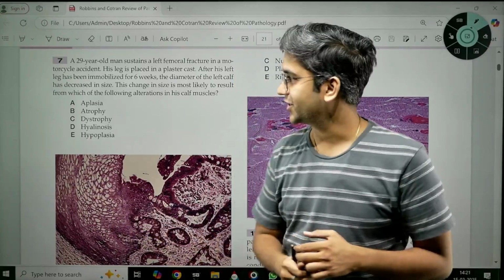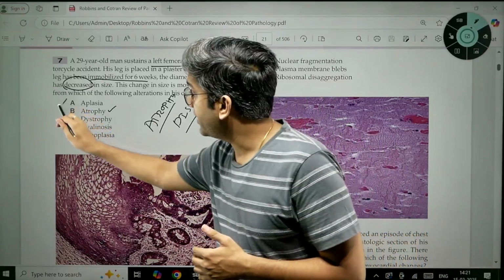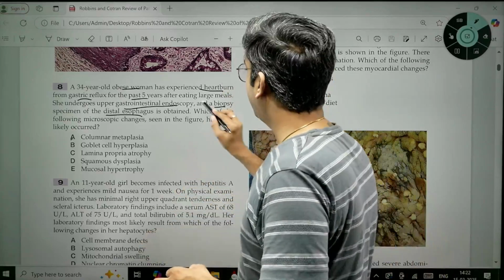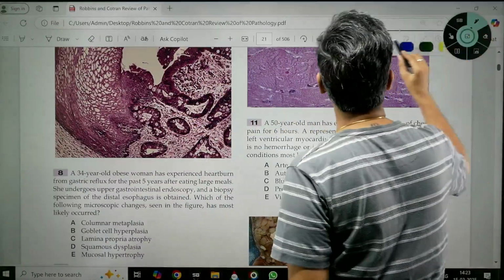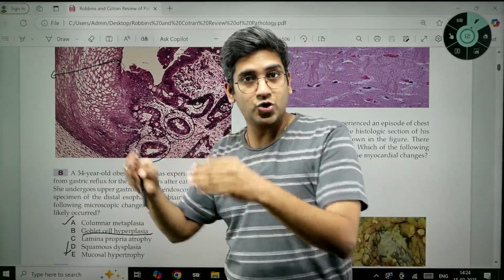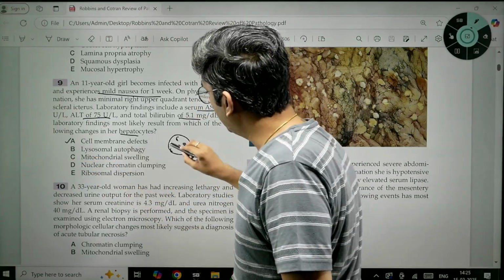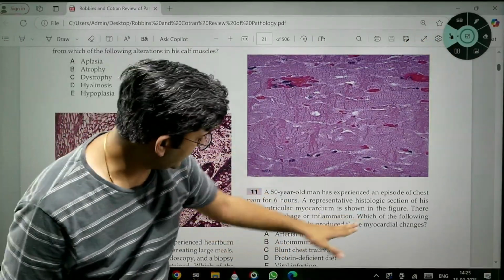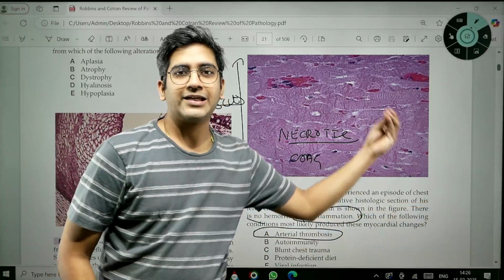Robbins Review - Scenario Questions. EP2 😵🤯🤯